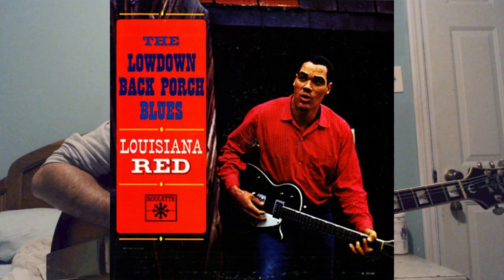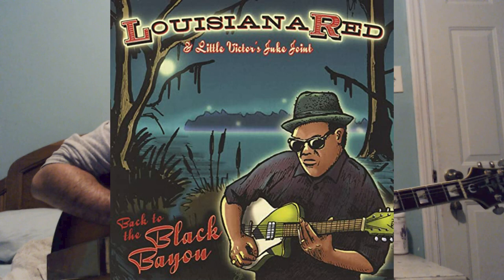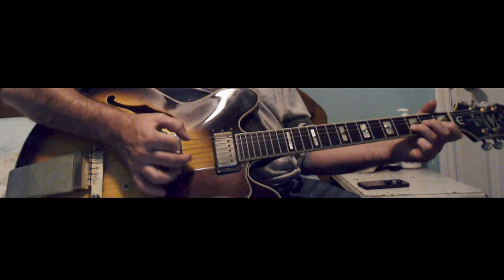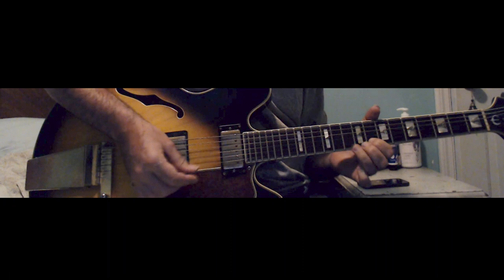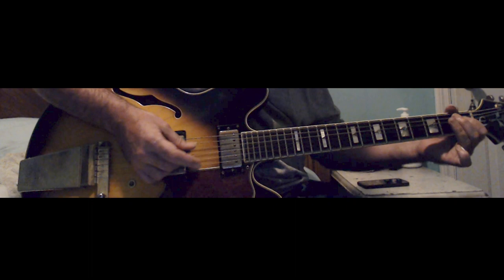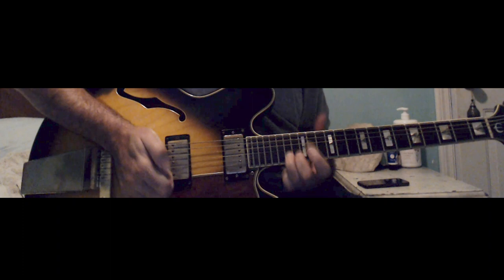Louisiana Red Guitar Lesson: Lowdown Blues in A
Louisiana Red (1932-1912) was an archetypal bluesman who played in the vein of Muddy Waters, Jimmy Reed, Robert Nighthawk, Lightnin' Hopkins and John Lee Hooker.  He brought a lot of pain and sincerity to his music; his father was lynched by the KKK, his mother died shortly after his birth, and he was raised in an Alabama orphanage.  He's a little less known in the States than many of his peers because he lived the last twenty-odd years of his life in Hannover, Germany.  Like Memphis Slim, Eddie Boyd and many others, in Europe he found a refuge from racism as well as a more receptive audience.   This lesson looks at his song "I'm a Roaming Stranger" off his classic on the Roulette label, "The Lowdown Back Porch Blues".  I wasn't aware of this great LP until blues producer and long-time collaborator with Red, Little Victor, talked about how inspiring that LP was to him during his interview on my No Border Blues podcast.  When I heard it, I was knocked out.  I really like the evocative use of space in this song and the mournful blues mood.  I also like the fact that it's not really very complicated-- the sparse trio setting makes it an accessible song for a mid-level guitarist who's learning about the blues in the A position.  For more Louisiana Red, check out his Chess 45s under the name "Rocky Fuller", his classic "Too Poor to Die", his SMOKIN' 45 on the Laurie label "Who Dat", and of course the Ruf records Memphis Mojo and Back to the Black Bayou with Little Victor's Juke Joint.   Driftin' on the Earwig label is great too-- he left behind a lot of great records.

to help me keep these weekly lessons going.